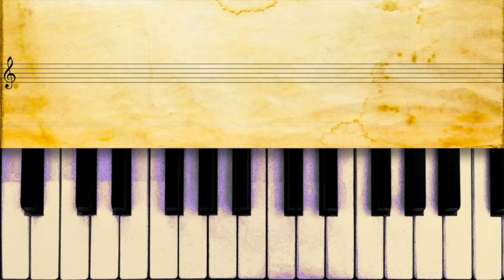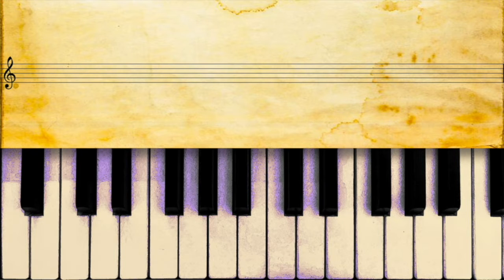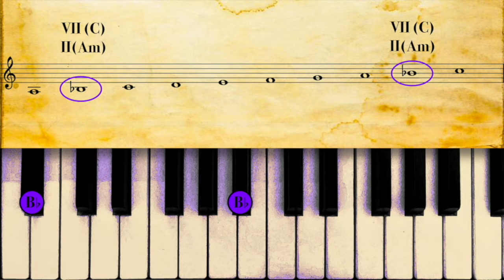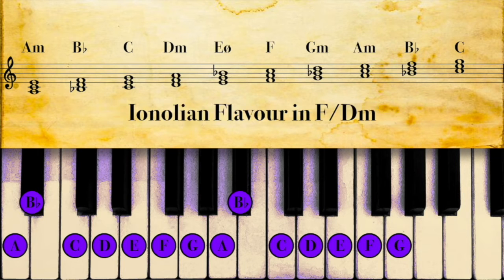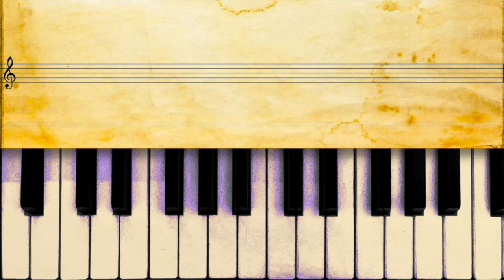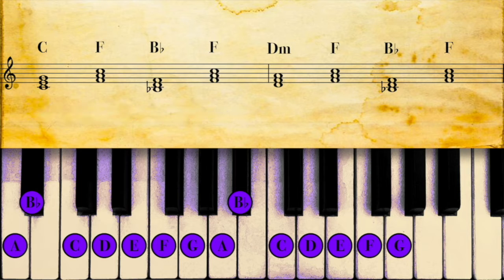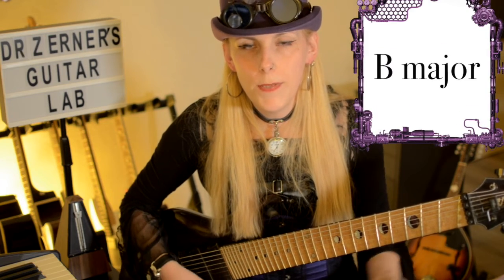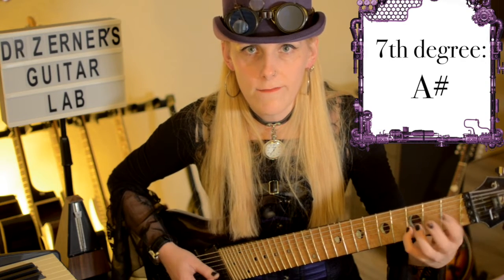DZGL #15 | The 7 Church Modes Demystified, Pt 4 - Mixolydian & Phrygian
Dr Zerner's Guitar Lab is intended as an educational series oriented towards guitar players in order to help them get inspired and become better musicians.
This episode is about the 7 church modes and more specifically - the Mixolydian and the Phrygian mode.